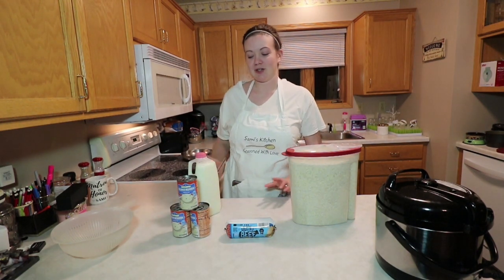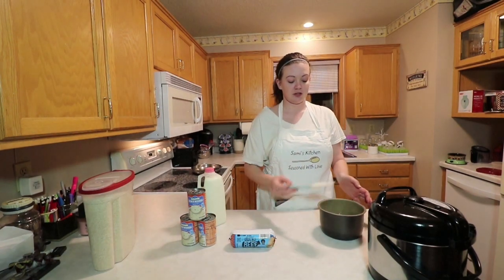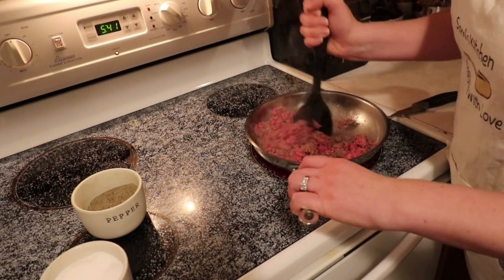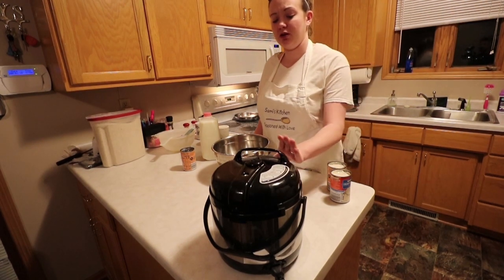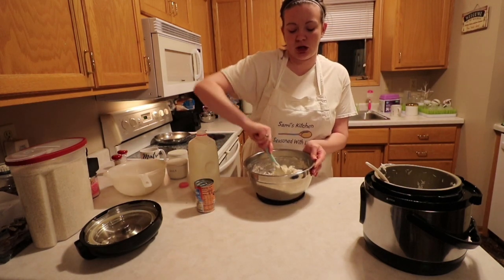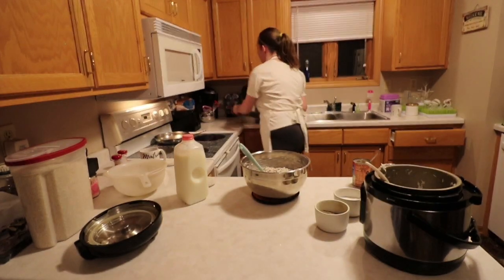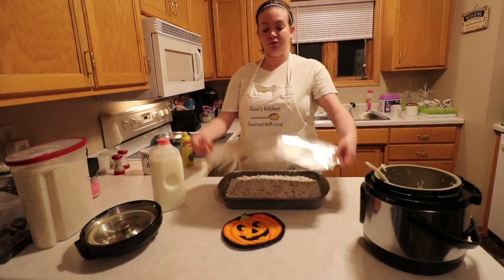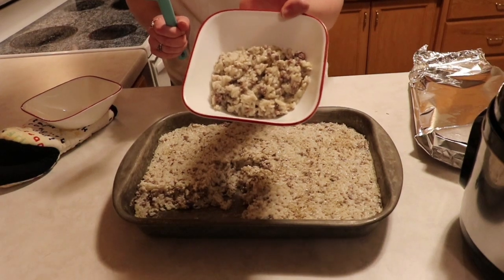How To Make Hamburger Rice Hotdish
Quick, Easy, Simple. Hamburger Rice Hot-dish is good for any meal!